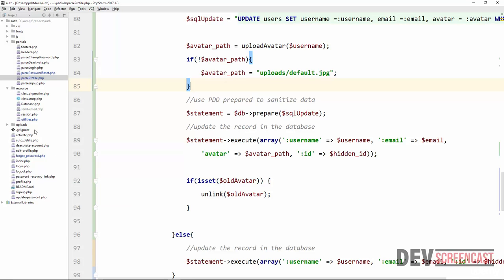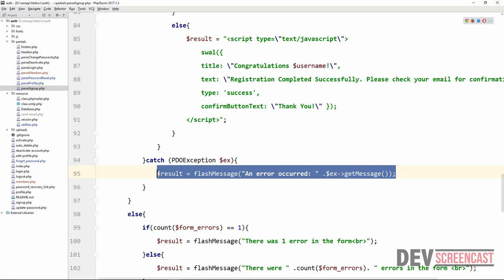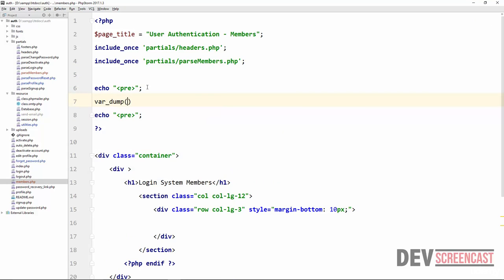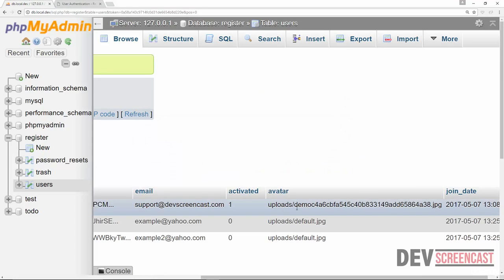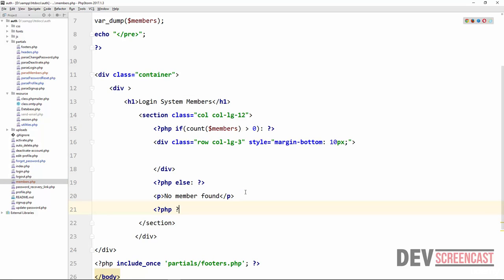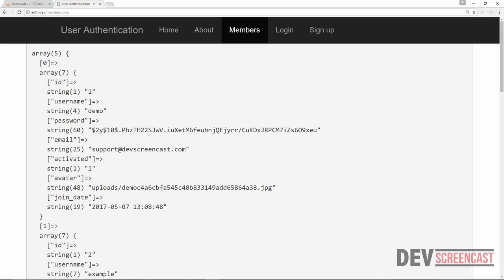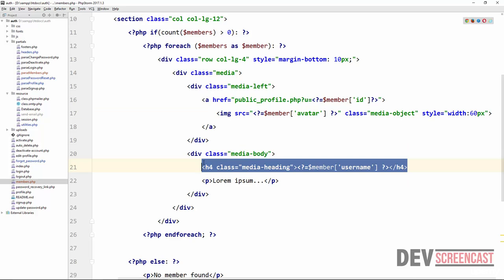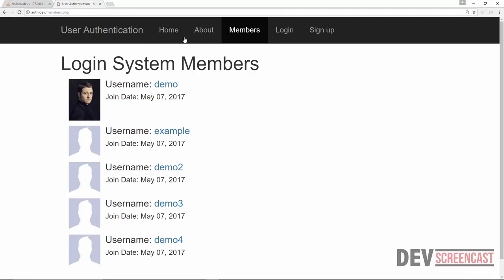PHP: Creating All Members Page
PHP Login and Registration System: Creating All Members Page

In this lecture, you learn how to list and display details of all registered users.